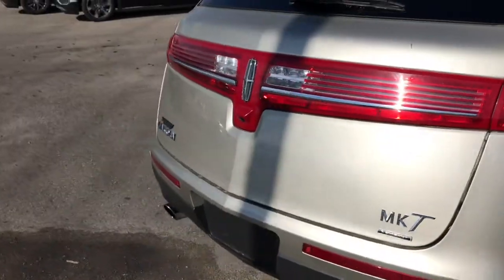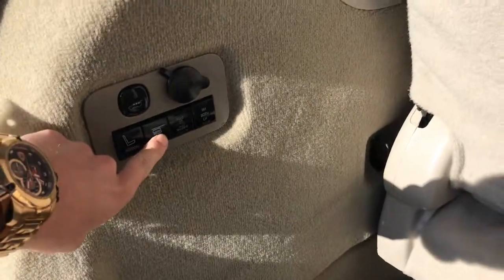2011 Lincoln MKT Twin Turbo 3.5L EcoBoost AWD (Walkthrough)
A Luxurious SUV at one extremely low price. Local Manitoba Vehicle, 184,XXX KM, One Owner Vehicle, 3.5L Twin Turbocharged V6 Engine (355 HP), 6 Speed Automatic Transmission w/ Paddle Shifters. KEY FEATURES: Touchscreen Navigation System, Front & Rear Heated Seats, Front & Rear Cooled Seats, Dual Sunroof, Bluetooth Phone Connectivity, THX Premium Audio, Tri Zone Climate Controls, All Wheel Drive, Power Liftgate, Manual Rear Sunshades, Power 2nd Passenger Lumbar Support, Gold Leaf Metallic Exterior Paint, 20" Wheels. SAFETY/ADD-ONS: All Weather Floor Mats, Back Up Camera. The McNaught difference, what is it? Service above and beyond. Your vehicle will include a Professional Detail, 2 Free Oil Changes and a Full Tank of Gas upon delivery without charge! Every vehicle also comes with a Free CarProof Report available on our website! We have an amazing staff and an incredible selection of new and used inventory so come on down to McNaught today and you can see for yourself OUR difference! We are located at 1717 Waverley St, Winnipeg MB. The advertised price does not include taxes. Dealer Permit #4654